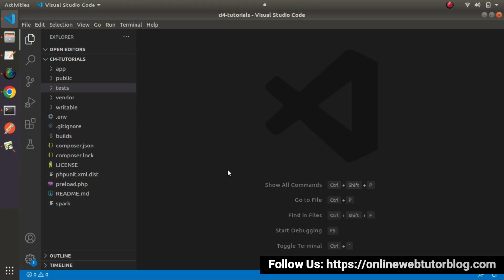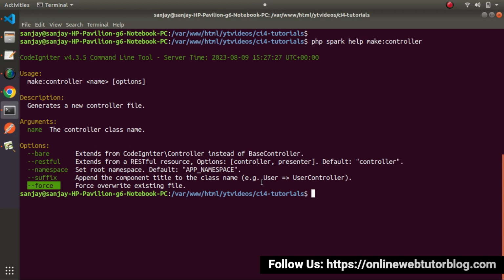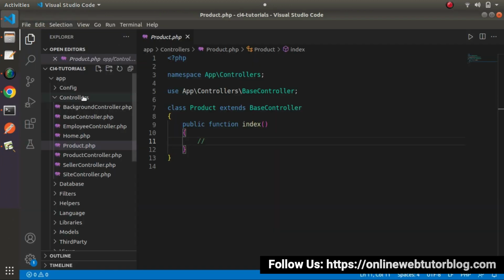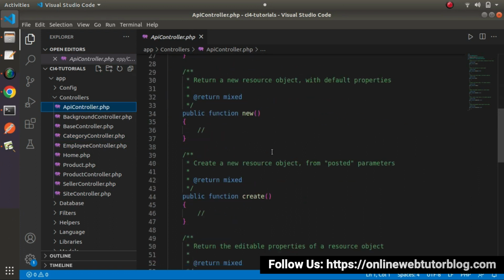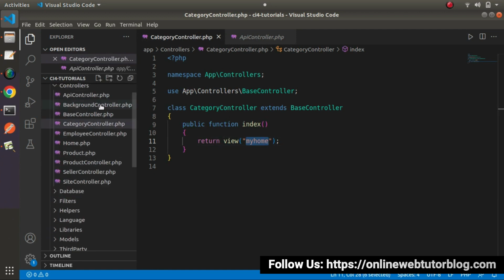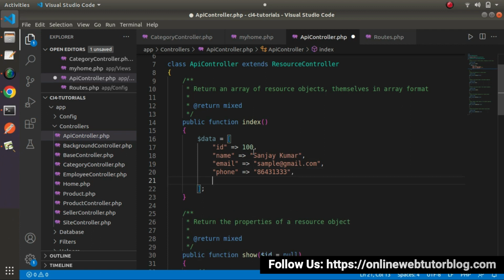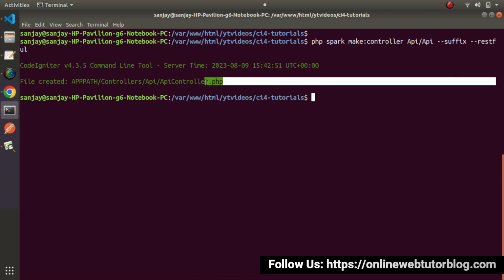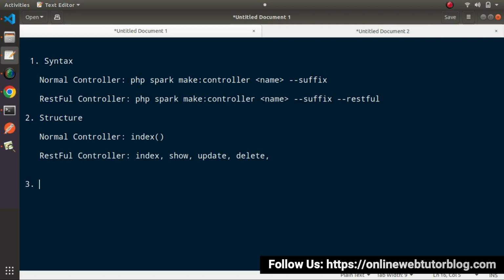CodeIgniter 4 Tutorials | Difference Between Normal Controller & RESTful Controller | Must Know